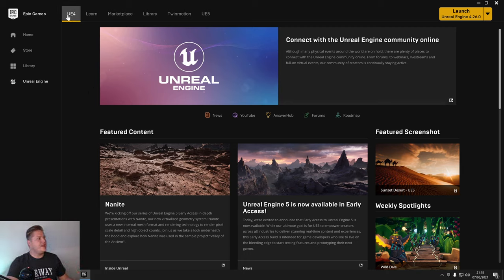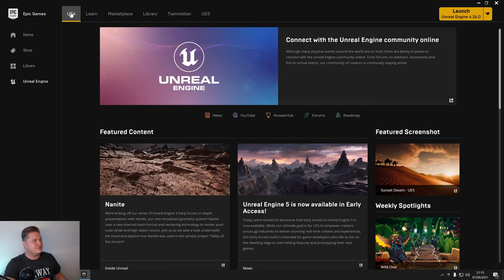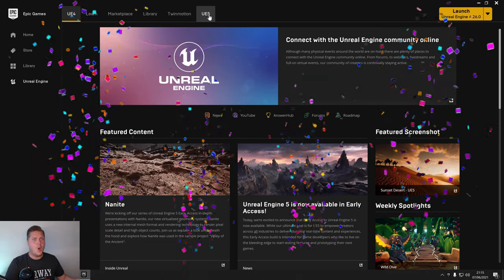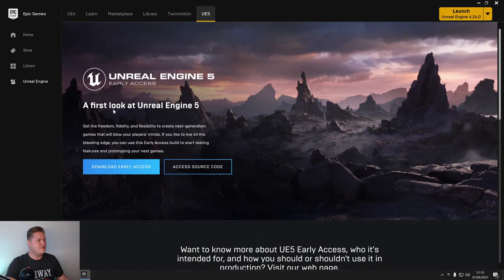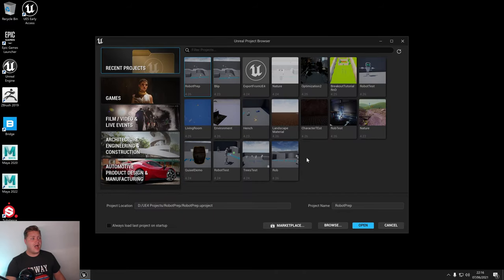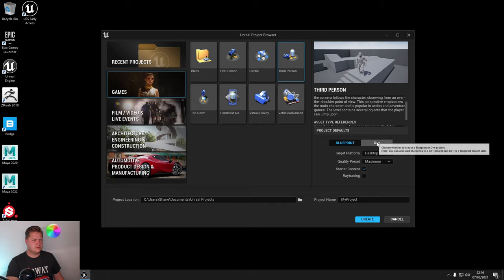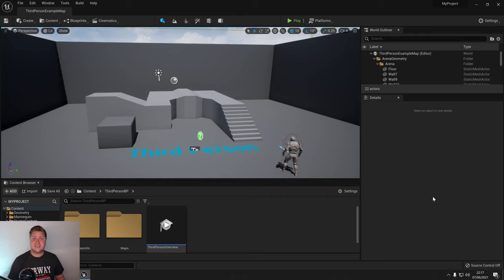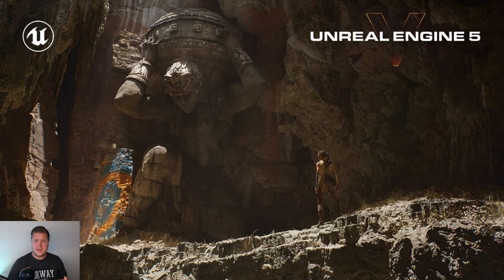Start Using Unreal Engine 5.... TODAY!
The Early Access preview for Unreal Engine 5 is now available for download and in this video I'll show you what you need to do to download it for yourself.